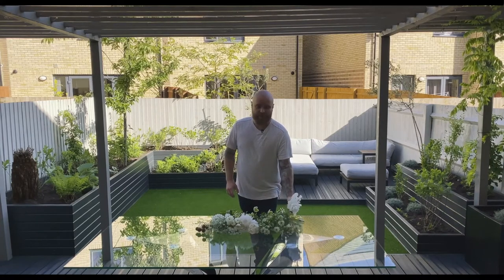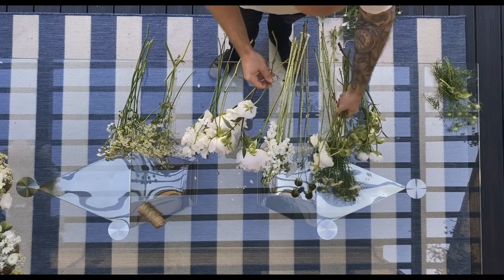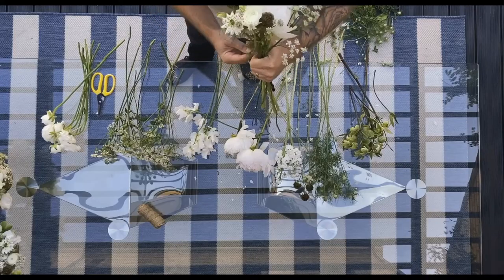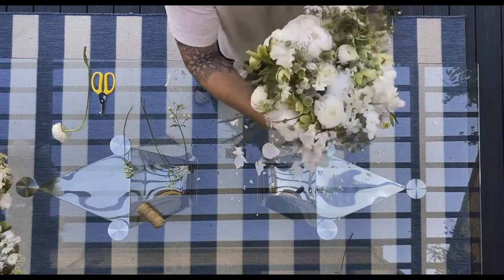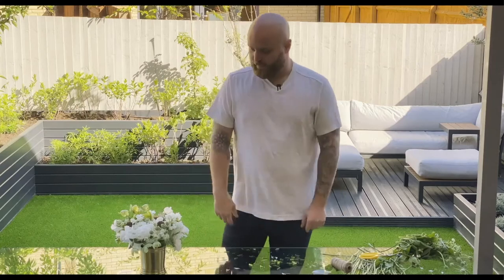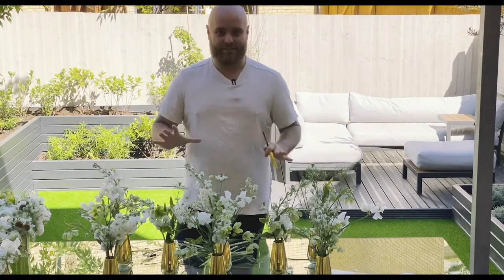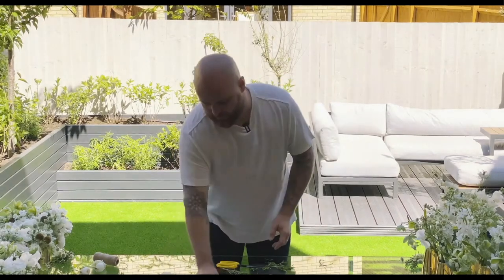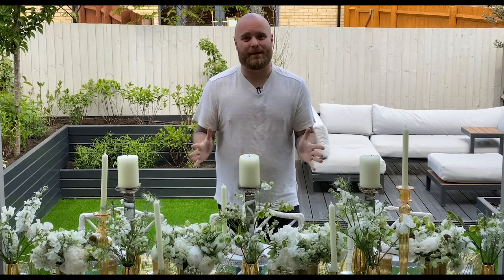Floristry Masterclass with celebrity florist Larry Walshe for RHS Virtual Chelsea Flower Show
This step-by-step floral masterclass by celebrity florist Larry Walshe has been created for RHS Virtual Chelsea Flower Show and guides you on how to create the perfect dining table arrangement for at home entertaining.

Filmed during the COVID-19 lockdown from Larry's garden, he shows you how to take your table from bleak to chic this summer!

In this tutorial you will learn how to create a hand tied bouquet and the style principles for decorating in his signature style.

Guided from start to finish. this masterclass will equip you with all the skills you need to transform your own dining table at home.

Perhaps you are celebrating a birthday or anniversary during lockdown, or perhaps you just want to dress up and stay in on a Friday night; whatever the reason, you are sure to impress with this wonderful design!